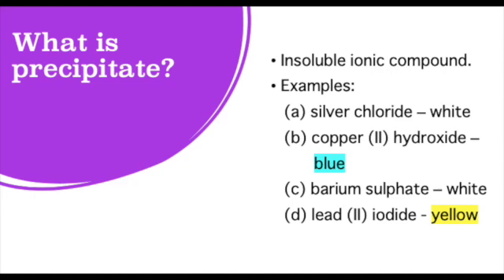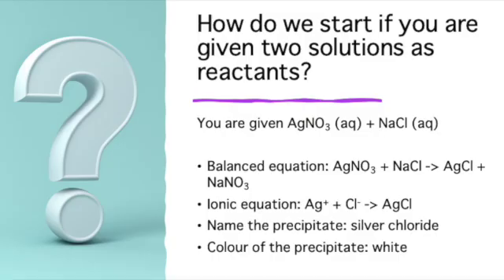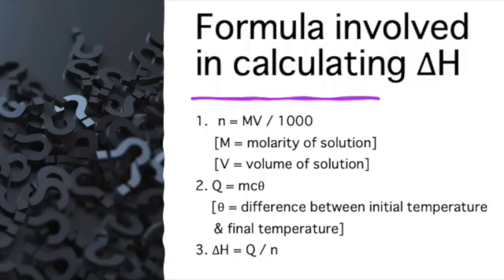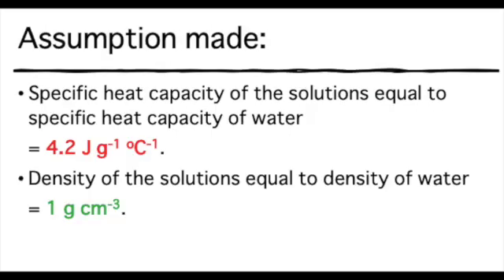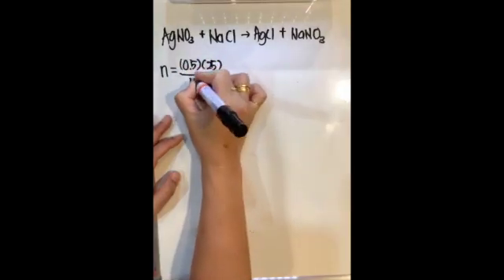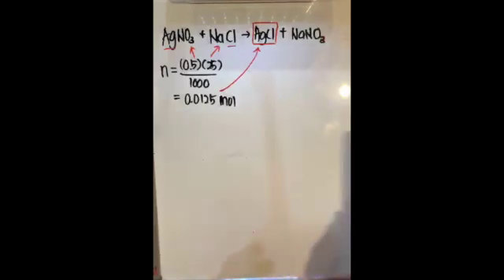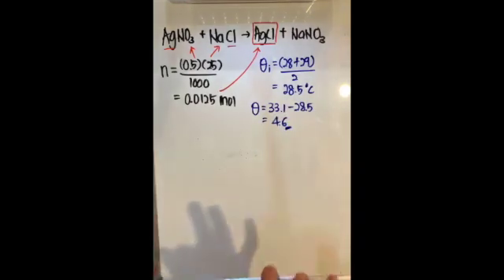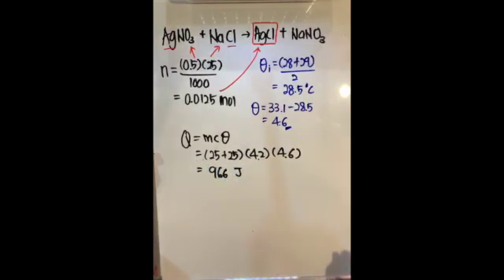Thermochemistry - Heat of precipitation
This video explains Heat of precipitation of silver chloride (an example of heat of reaction under Thermochemistry). Wish to know more? Click in and enjoy the video.

TeaCher Susan Chin
Exploding Chemistry